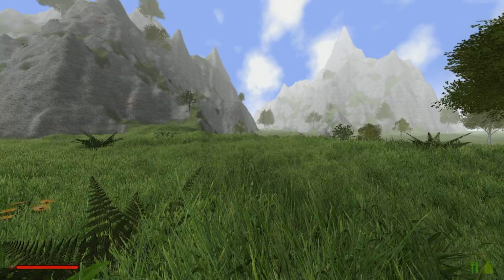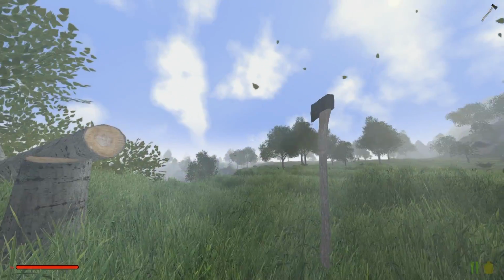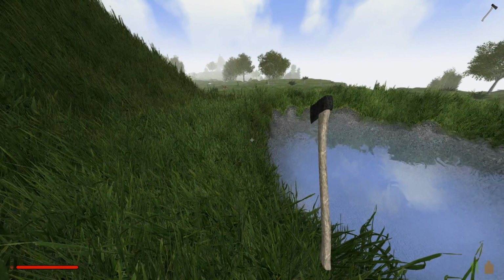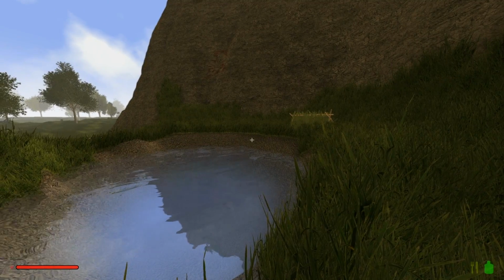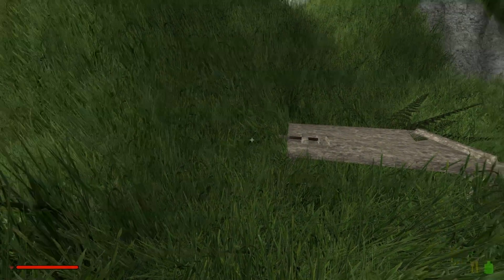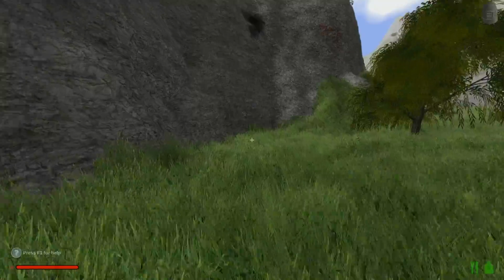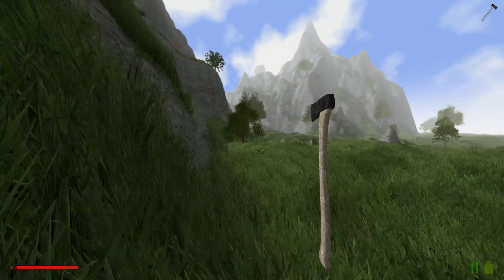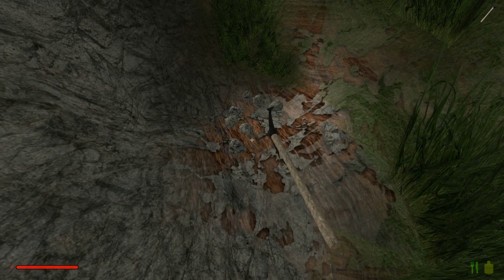~ RISING WORLD Season 2 - Ep01 | From Day One: Survival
Welcome to Season 2 of the Safety Meeting Gameplay Series featuring Rising World. We've waited for the 0.7 Alpha Water update and now it's here!

Join me, and help me, in a brand new season on a newly created world. Starting from day 1, we learn how to survive and build in our Rising World. This is a full instructional walkthrough, so if you are looking for hints and tips, this is the right place.

Want to discover new games? Follow me, Steam Curator

Rising World is a voxel based open-world sandbox game, featuring a procedurally generated world, playable in single and multi-player. If Minecraft is too kid-like for you, then Rising World is your thing! Follow me through a detailed series of how to survive and build in Rising World.

Game: Rising World
Released: December 2014 - Currently still in Alpha Early Access as of this recording.
Developer: JIW Games
Publisher: KISS Ltd.

Single player, multi-player, cross-platform.